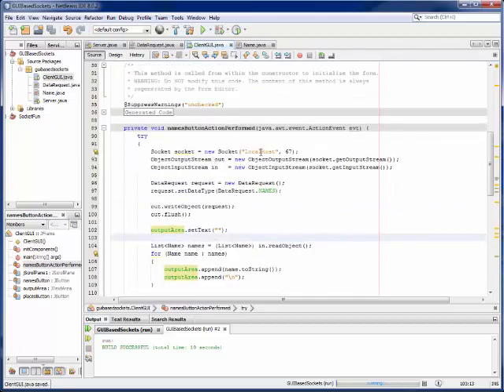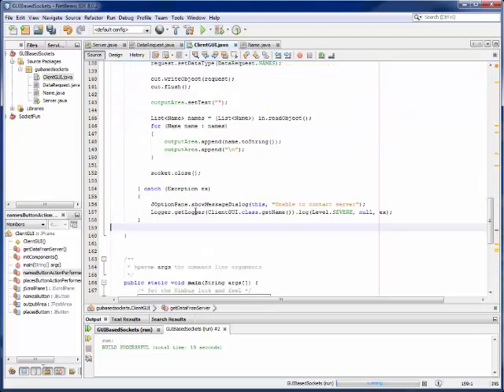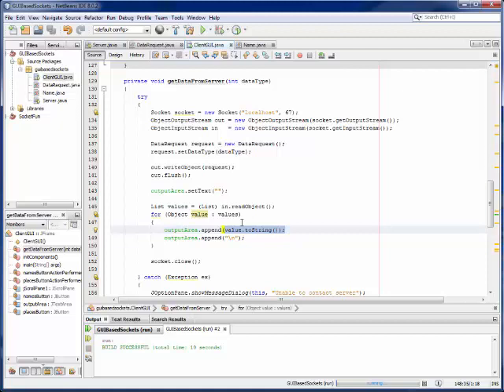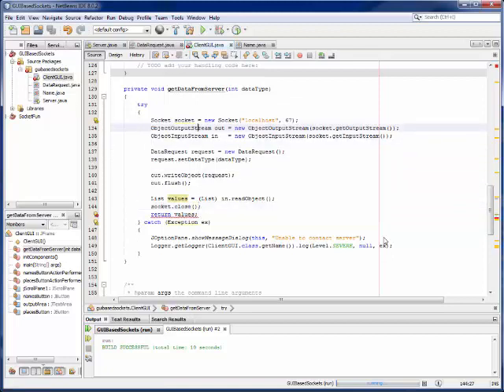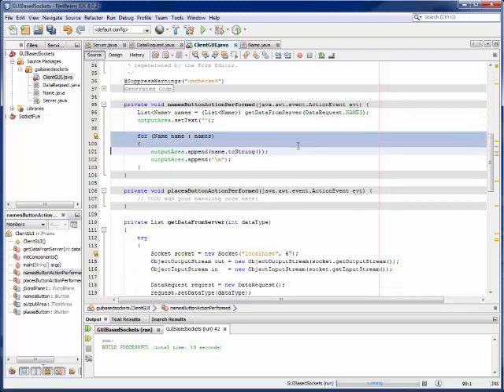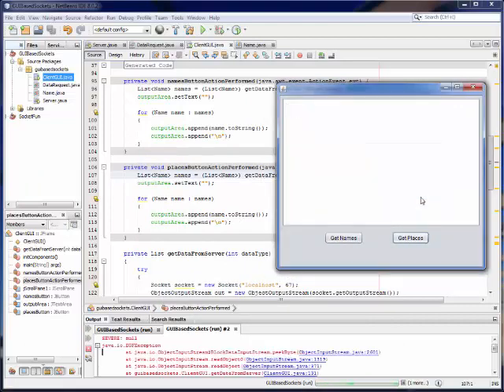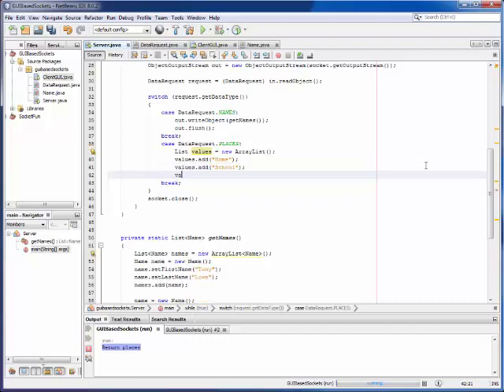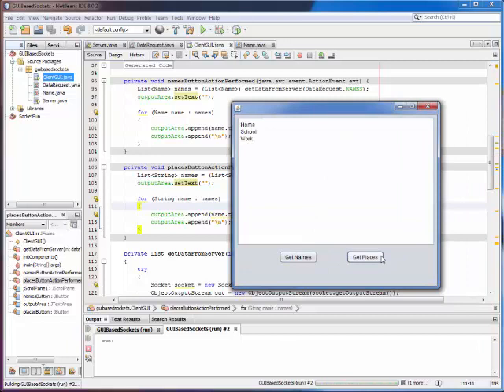2 5 4 Cleanup Demo